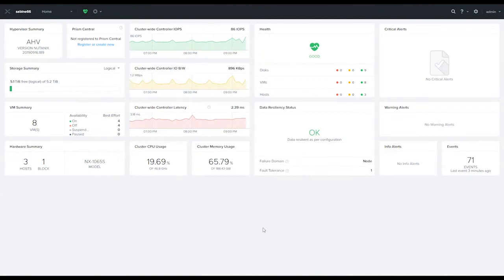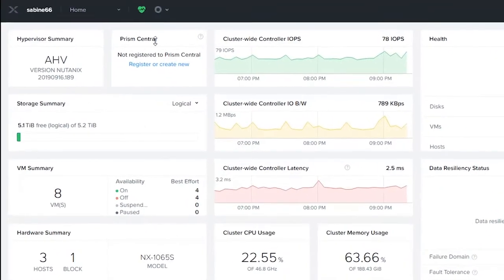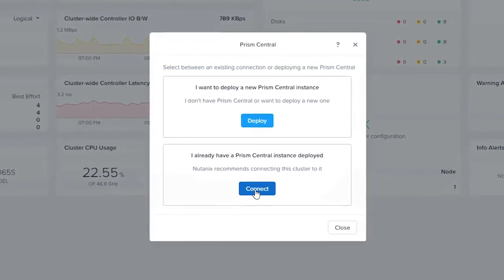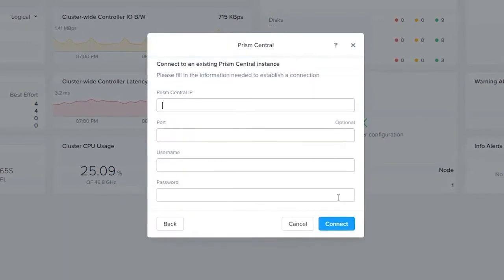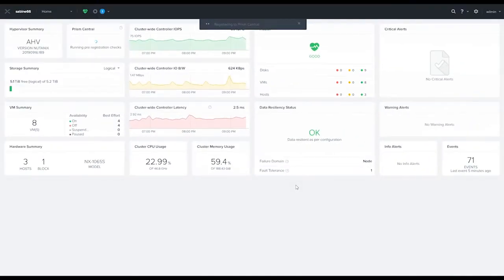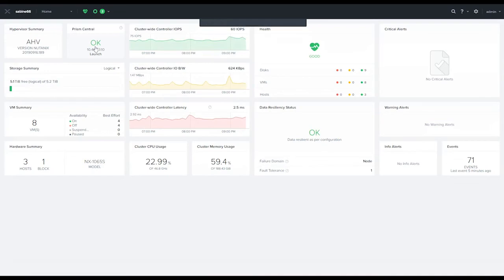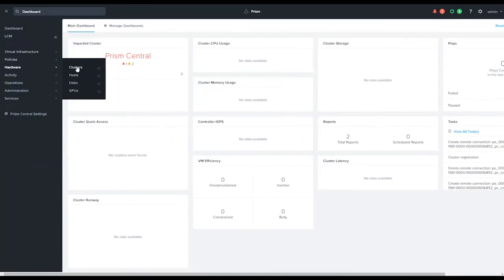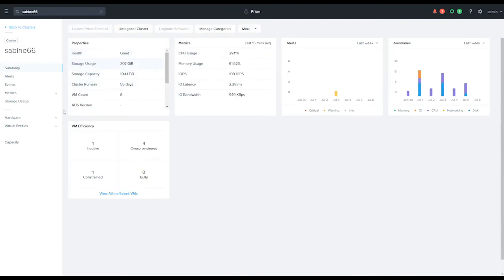How to connect Nutanix Prism Element to an existing Nutanix Prism Central Cluster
In this step by step video from Nutanix University, you will become familiar with the procedure around connecting a Nutanix Prism Element interface to an already existing Nutanix Prism Central cluster. At the end of the video, you will know how to register and connect new clusters to Nutanix Prism Central to better manage operations.